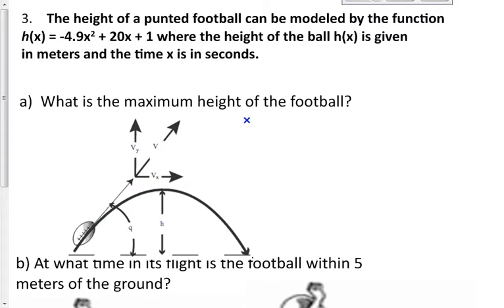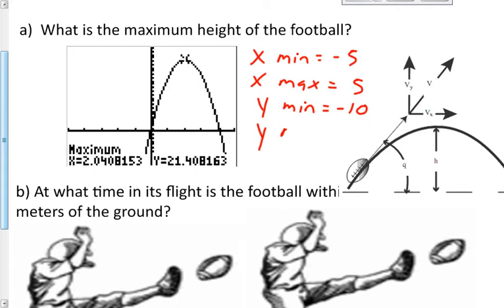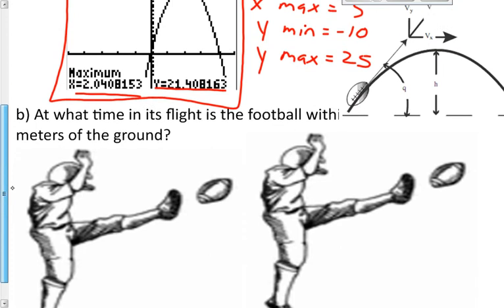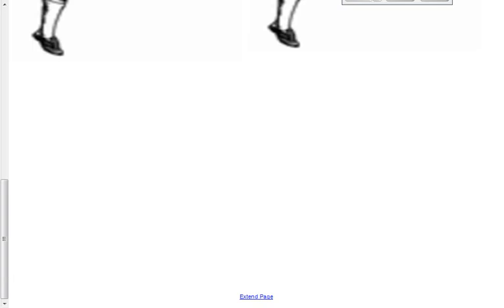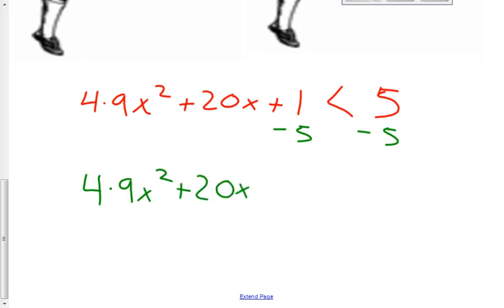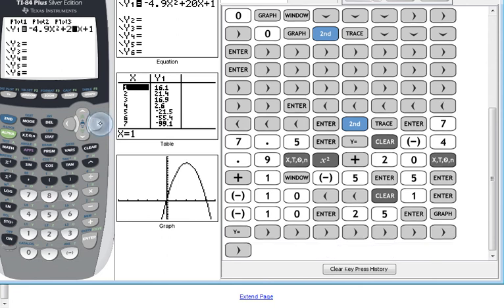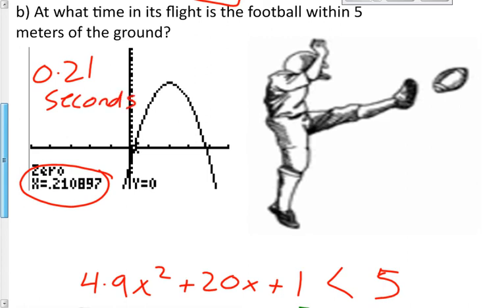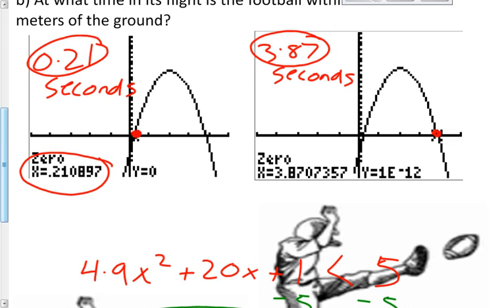6 8 Day 2 C #3 Football Player Punts a Football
This video lesson teaches that quadratic relationships are in our everyday life and explains how to best understand these relationships using our knowledge of quadratic functions and using our graphing calculators.